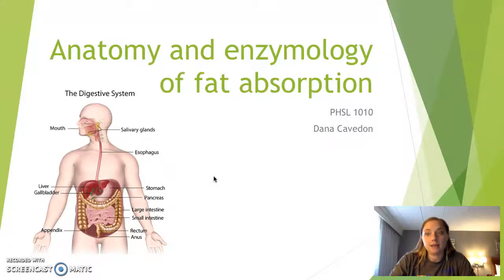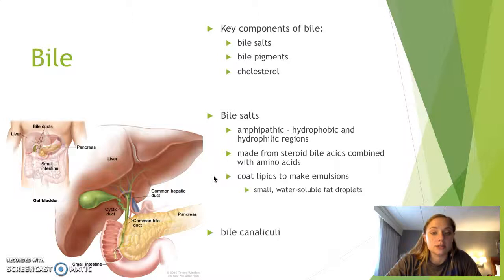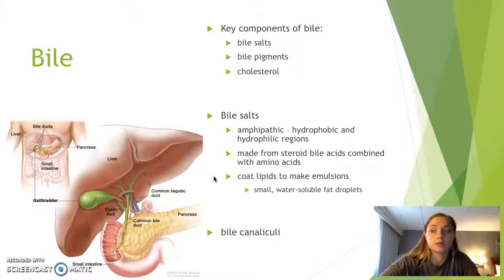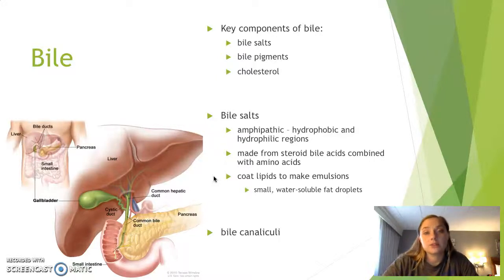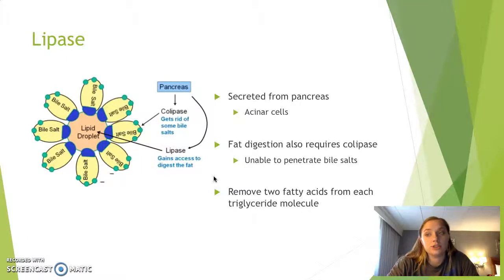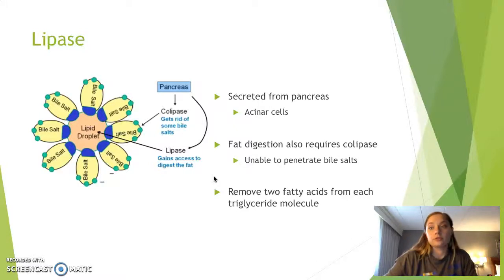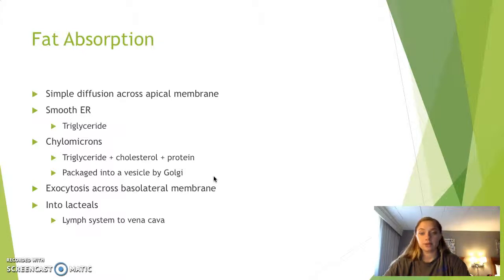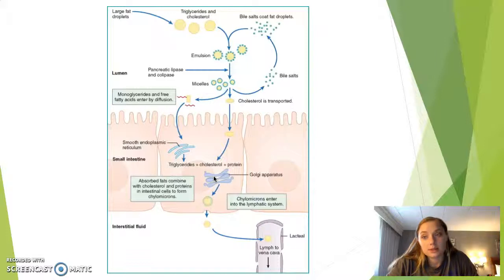Antomy and Enzymology of Fat Absorption